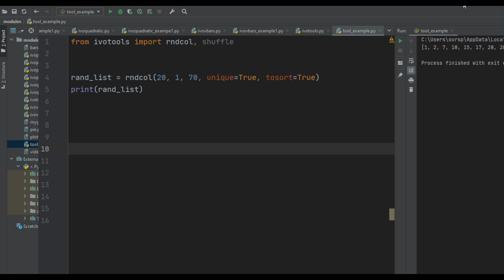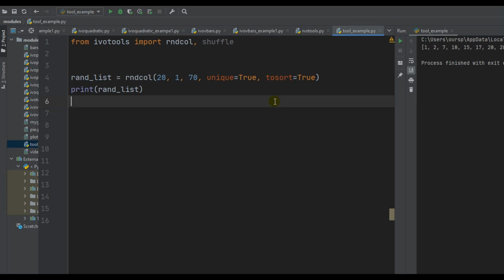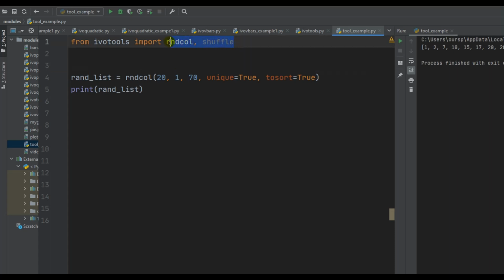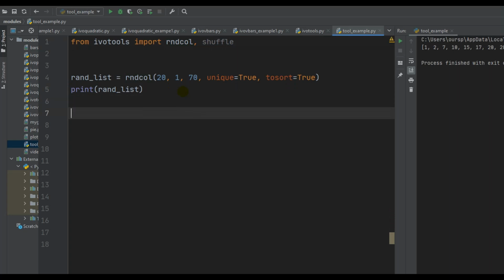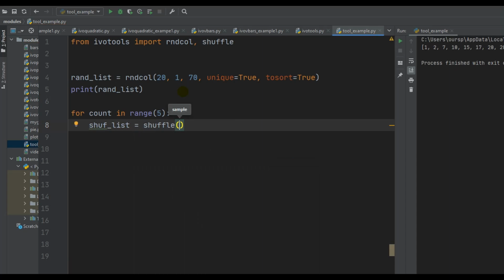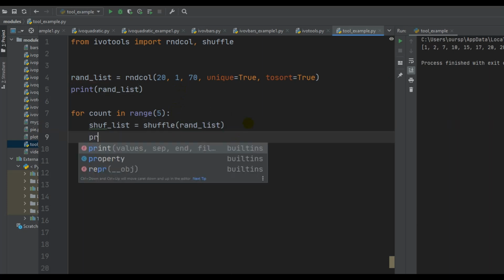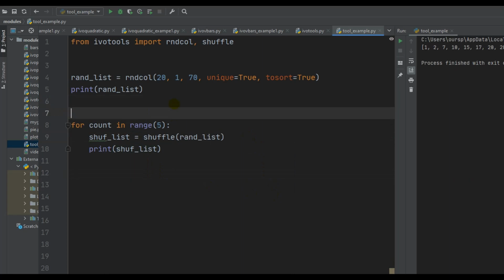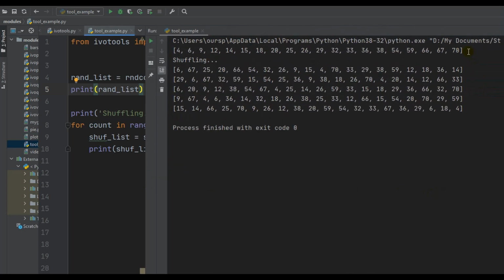The Ivo Library: Using shuffle( ) in the ivotools library (High Definition)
shuffle( ) will shuffle items in a list to provide random organisation of the items

CONTENTS:
0:00 Introduction.
0:20 The ivotools.shuffle( ) function to shuffle a list of numbers.

coding demos
0:43 Intro.
1:26 Using ivotools.randcol( ) to generate a list of number.
2:06 Iterating to generate shuffled version of a list.
2:25 Comparing the original list with shuffled versions.
3:55 Examples of use eg a game of cards.
4:20 Video wrap up.